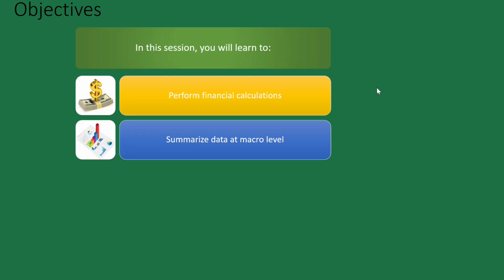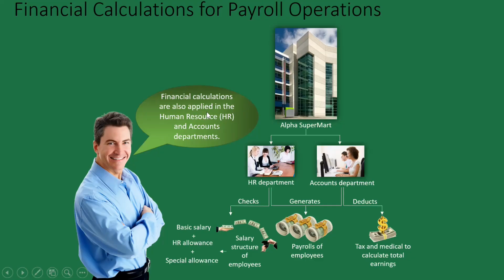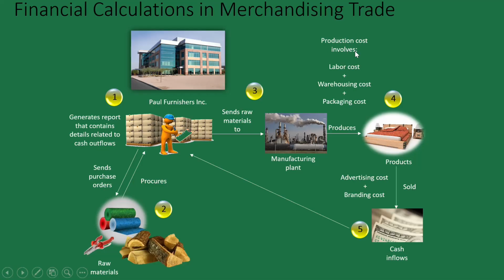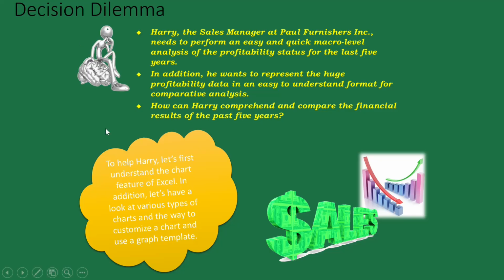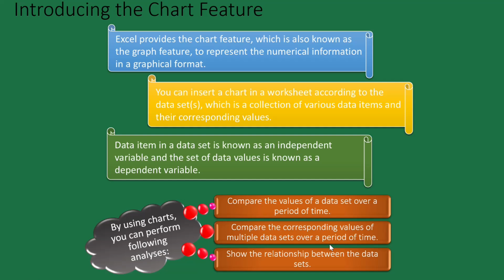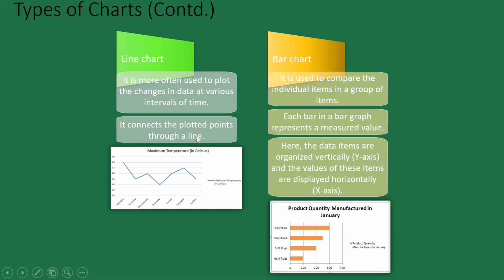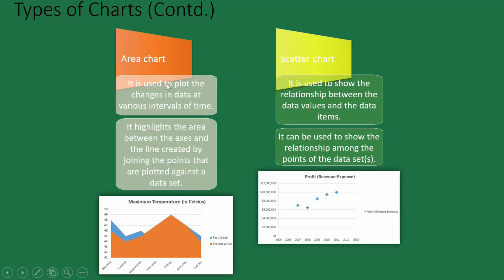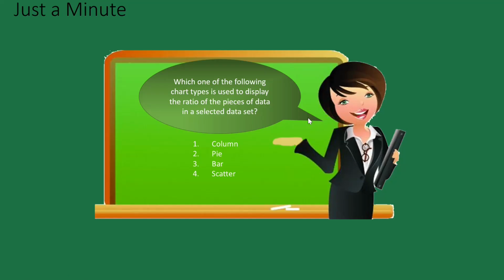📊 Charts and Types of Charts in Excel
Learn about different types of charts in Excel and how to use them effectively for data visualization. From column, bar, line, and pie charts to advanced options like scatter, area, and combo charts, discover how each chart type helps in representing data clearly. Perfect for students, professionals, and beginners who want to improve their Excel skills.